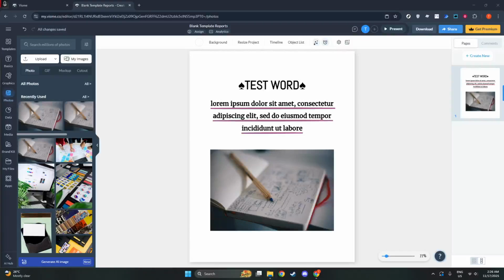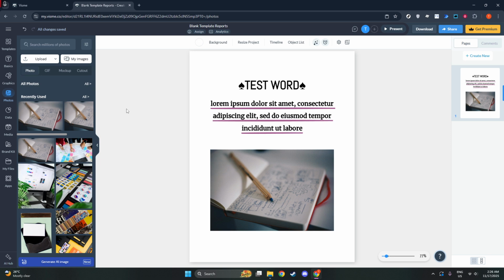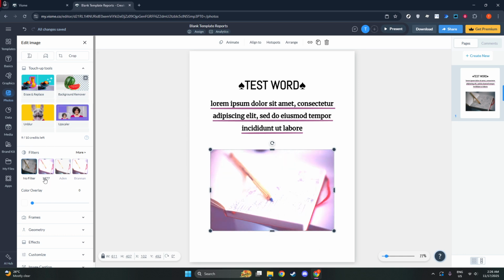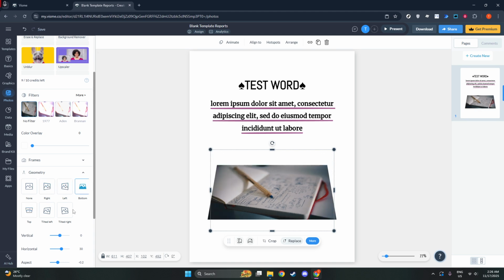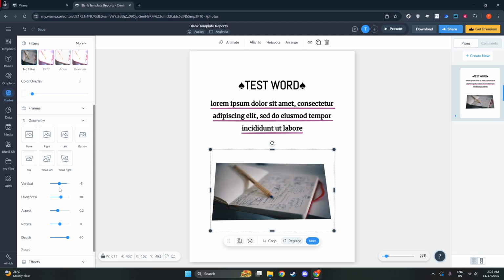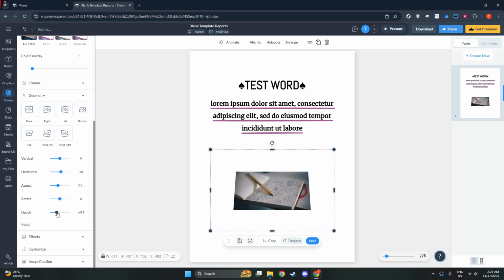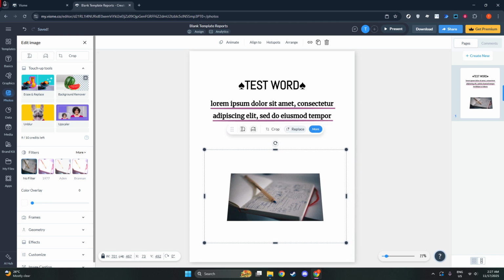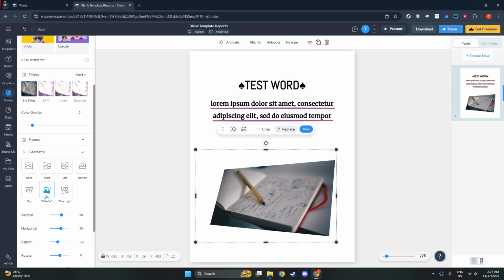How to Edit the Geometry of an Image on Visme [2026 Guide]